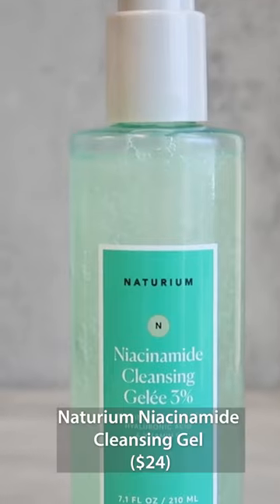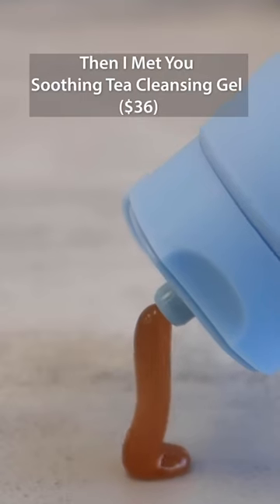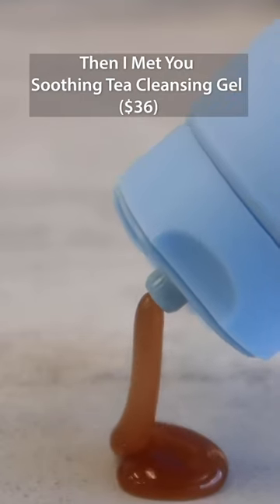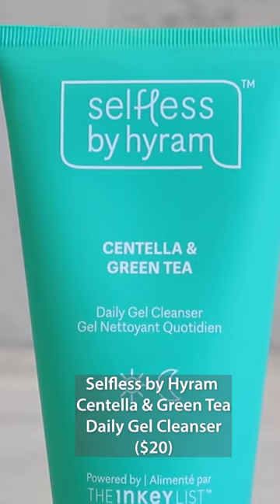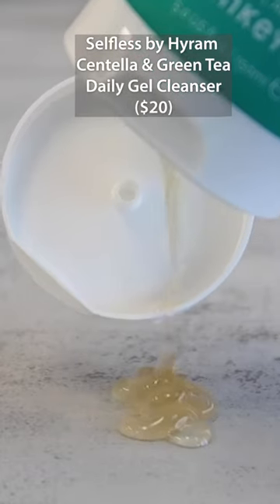The BEST Cleansers for Combination Skin of 2022! 🧼